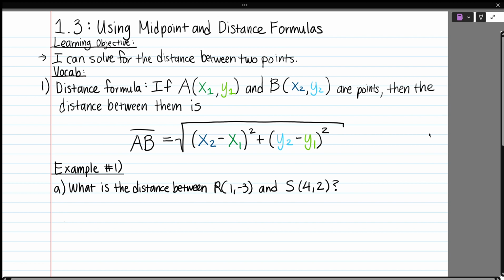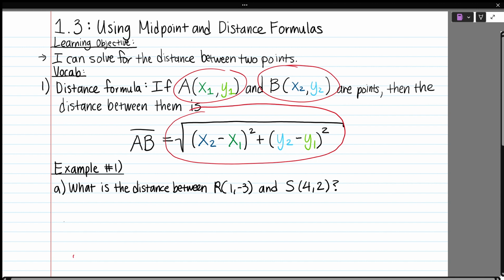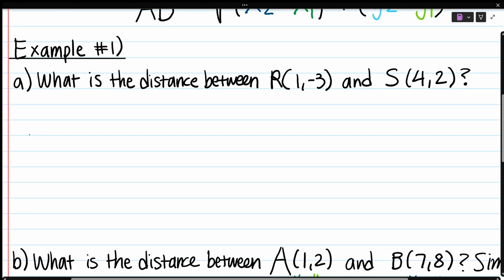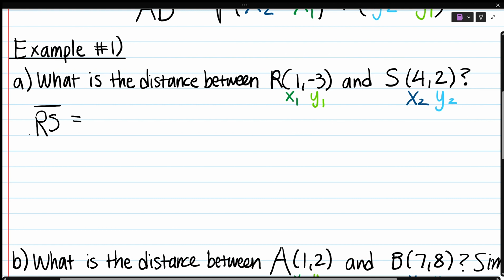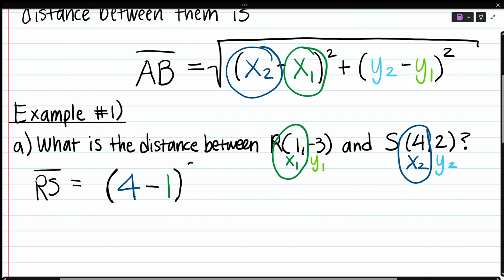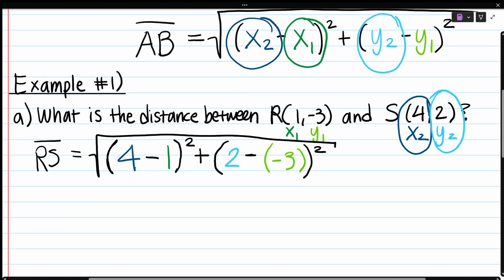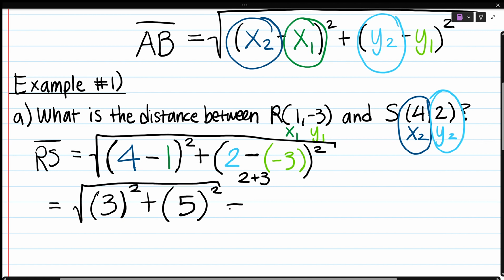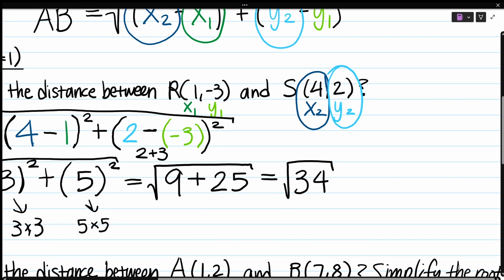1 3 Distance Review